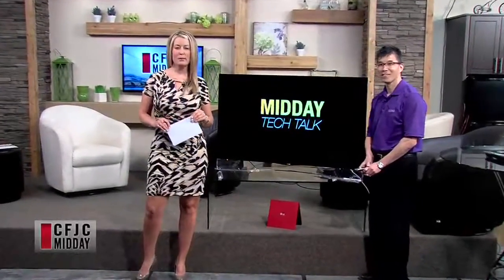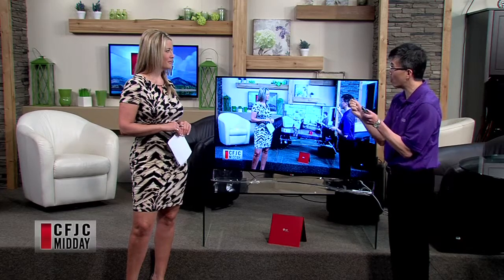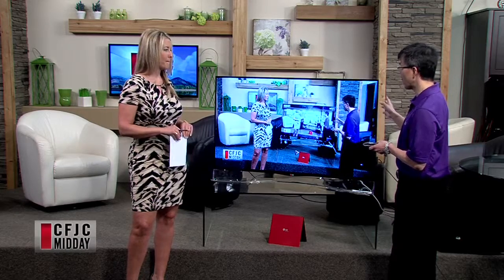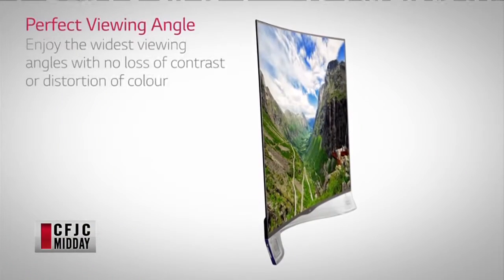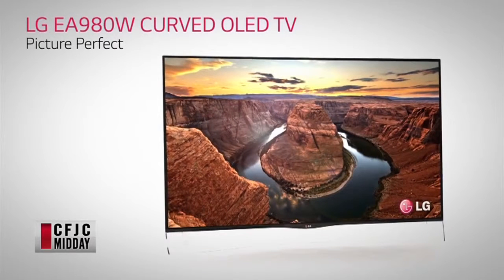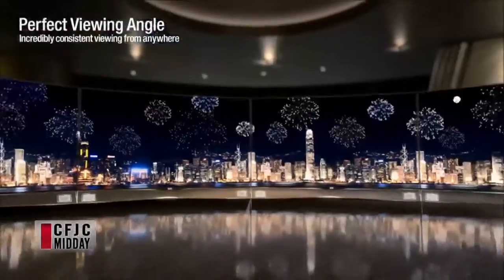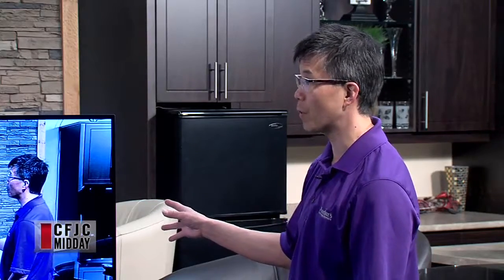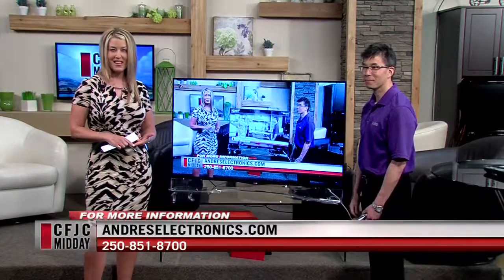CFJC Midday Apr 29 Andre's Electronic Experts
The latest TV...super thin, curved, 4k...available at Andre's on Notre Dame.